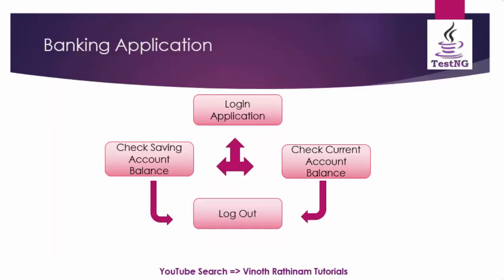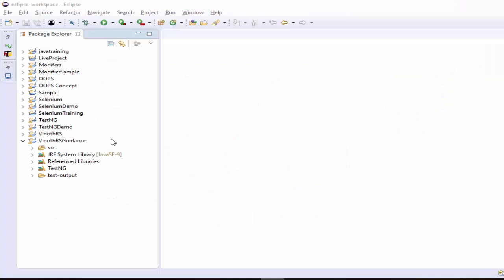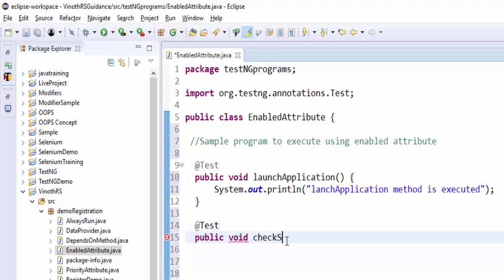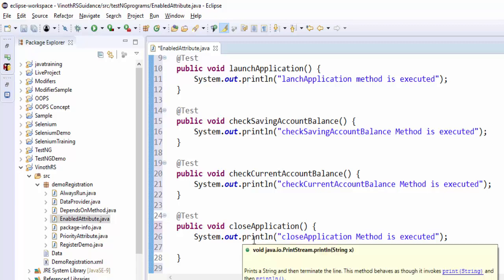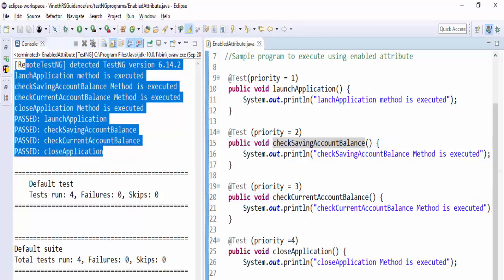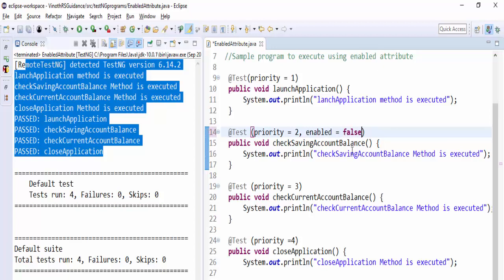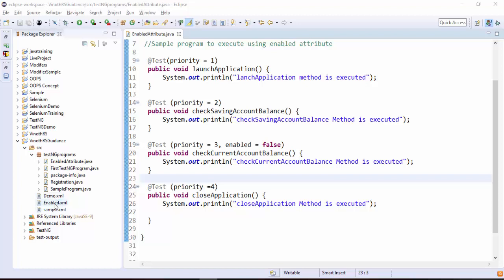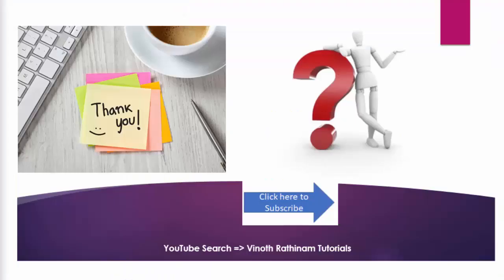Enabled Attribute in TestNG | Ignore Test Case | TestNG Tutorials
TestNG Tutorial for Beginners

introduction to testng
testng for selenium
testng installation
testng tutorial java
testng annotations
testng tutorial
testng annotations in selenium

Regards,
Vinoth Rathinam